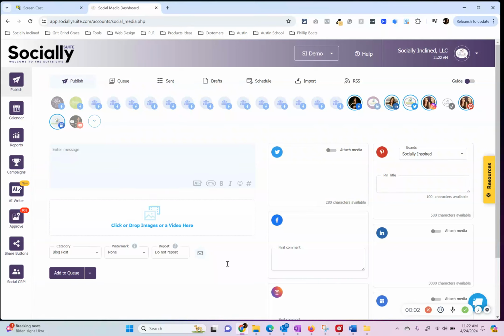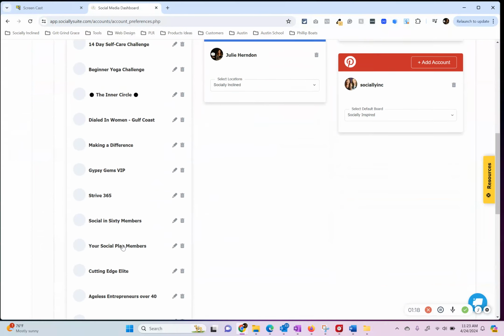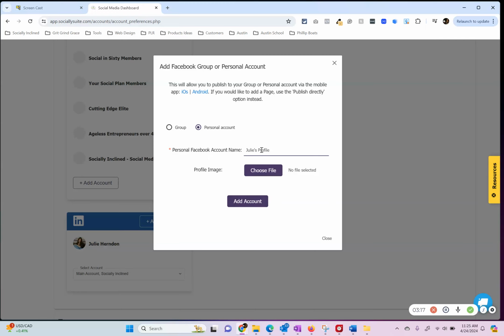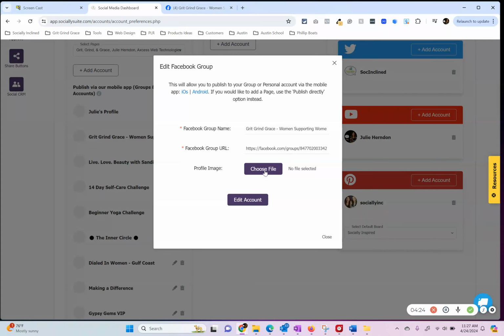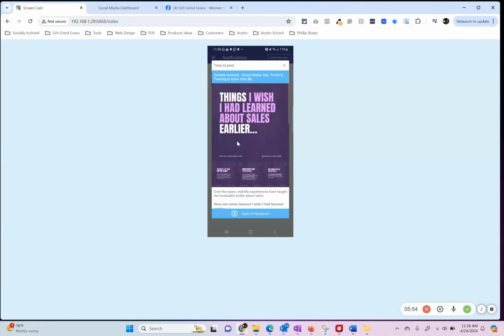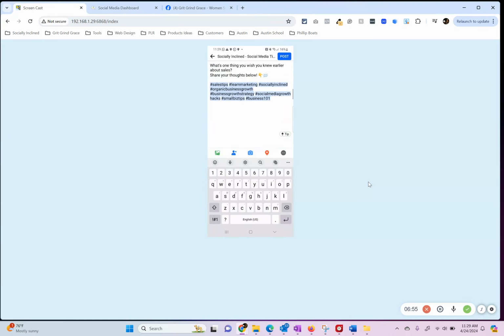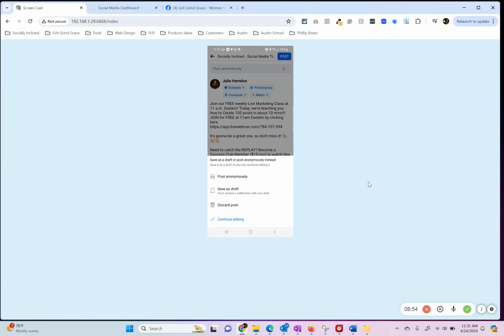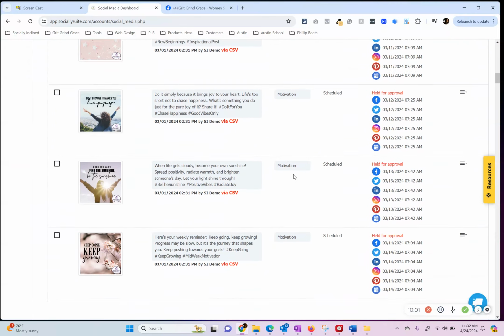Facebook Group & Profile Posting Notifications through mobile app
Please watch to find how to schedule your Facebook Group and Profile posts that are scheduled through the Socially Suite Dashboard.

This actually opens lots of opportunities for growth and posting in other people's groups.

Download the Campaign Share app on